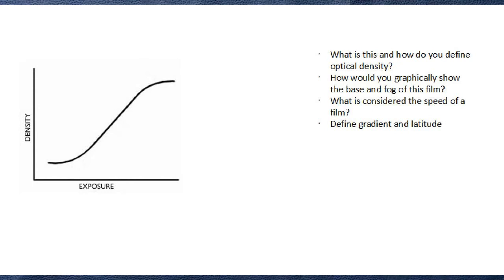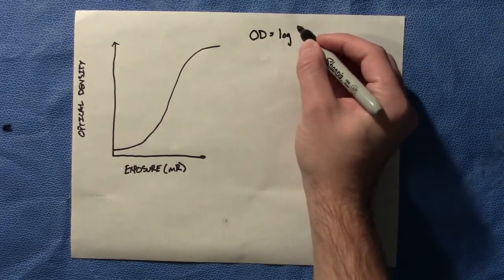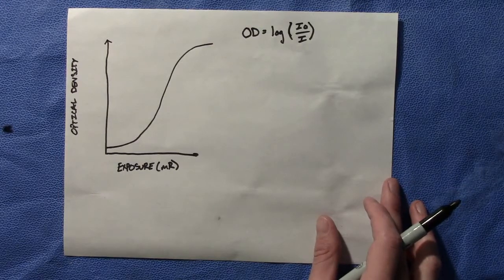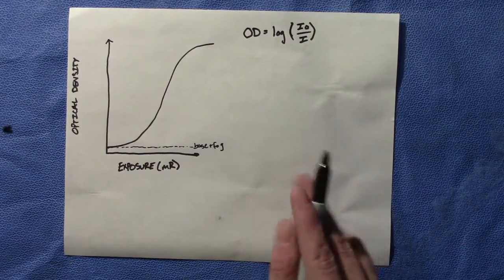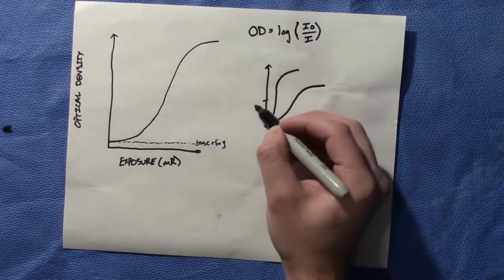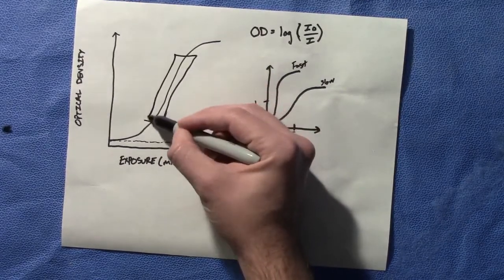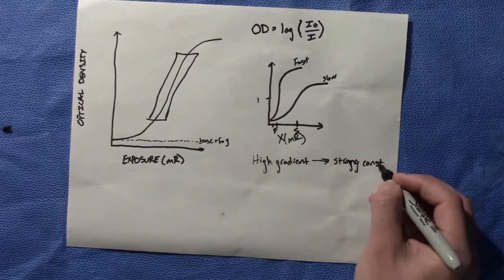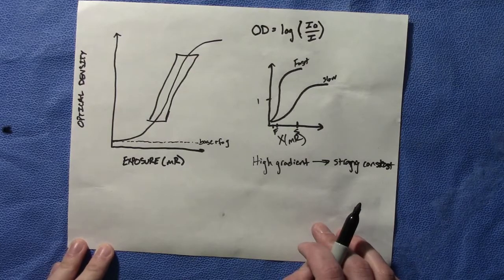Hurter and Driffield Curves Review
This is an explanation of optical density and Hurter and Driffield curves.  HD curves are good to review for basic diagnostic understanding and for review of ABR exams.